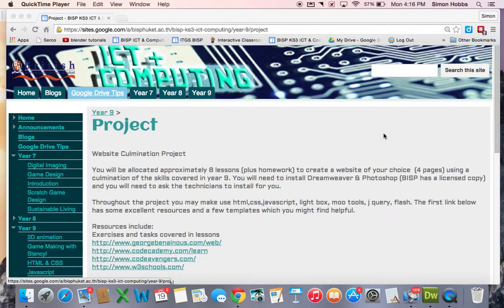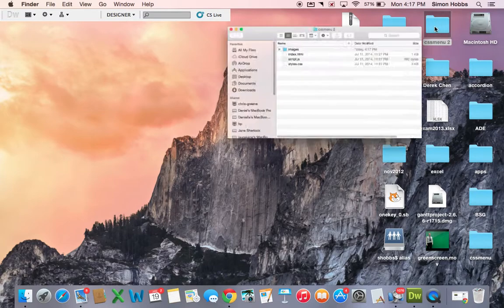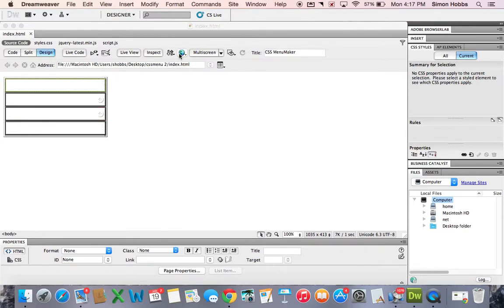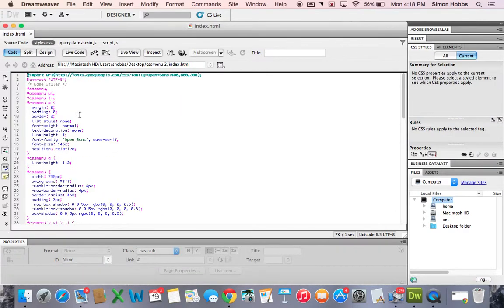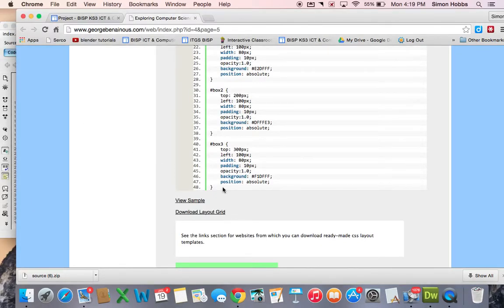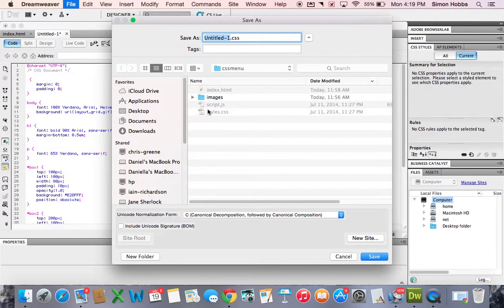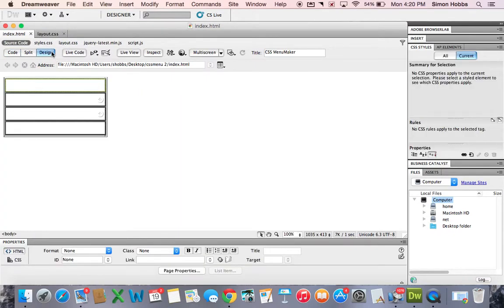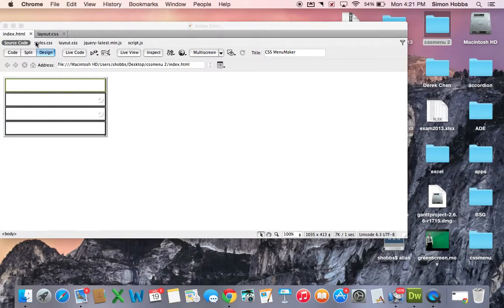Stylesheets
Stylesheets for project unit